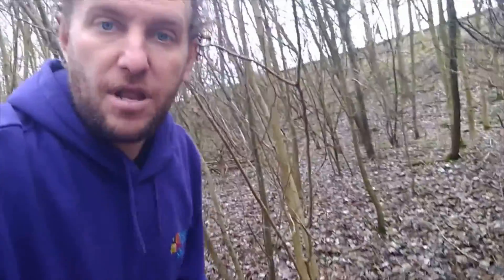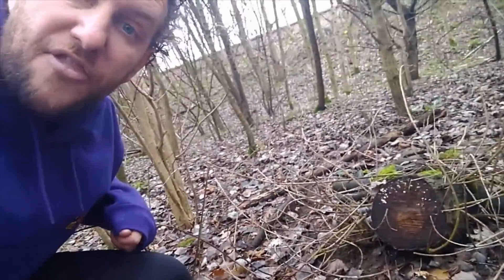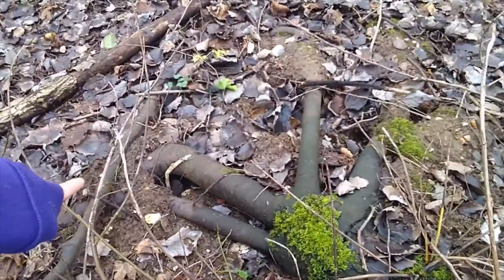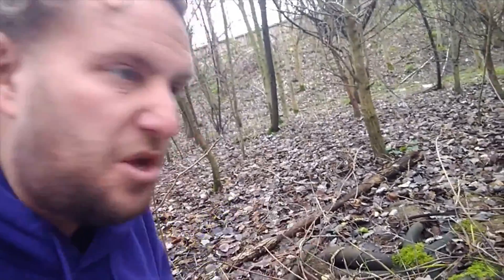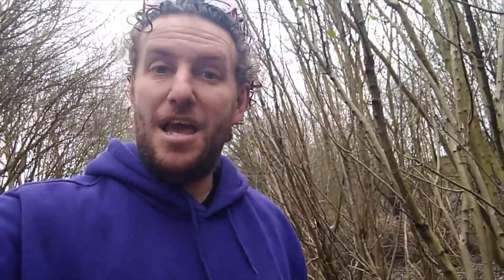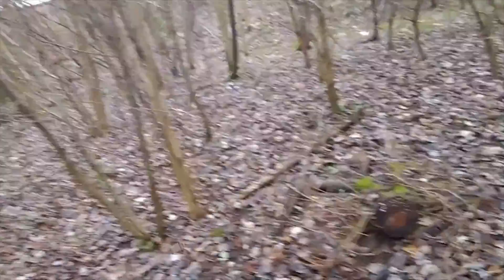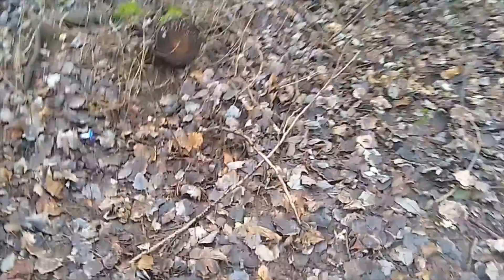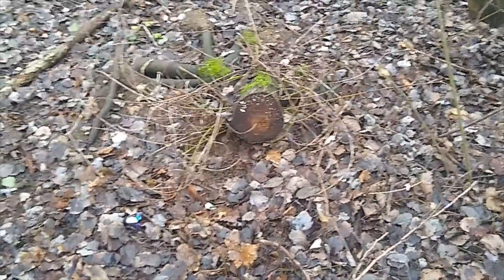Reception - Monday 25th January - Hendrickson Class - Topic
Today we will be introducing new topic of minibeasts. We will go outside looking for minibeasts and their habitats, this could be in your garden or on your daily walk. 1.Can you find a habitat where the minibeasts would live? 2. Can you mark the habitat so you can find it again later. 3. Why do you think minibeasts live in the habitat you found?